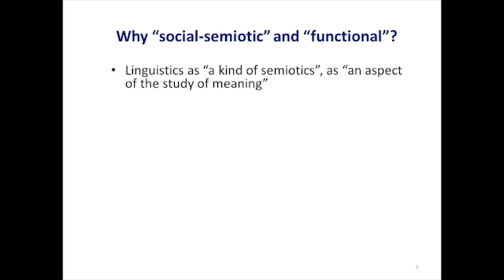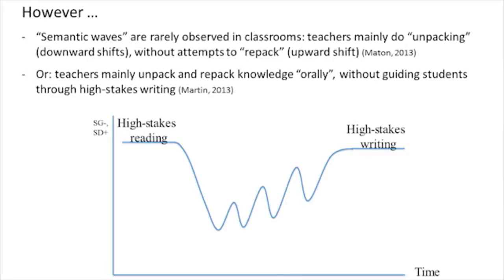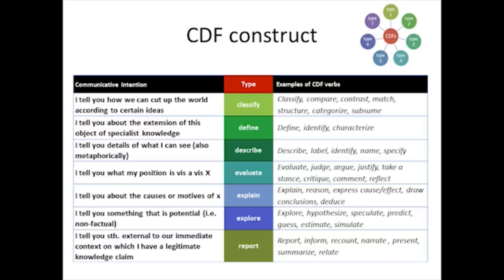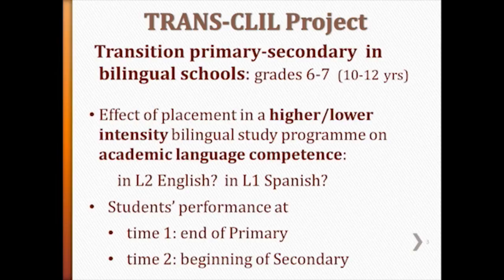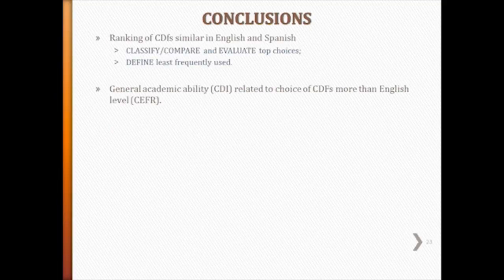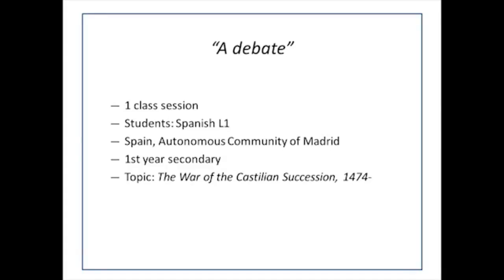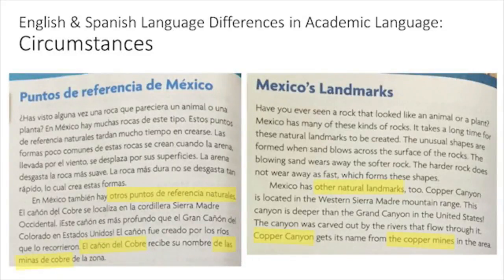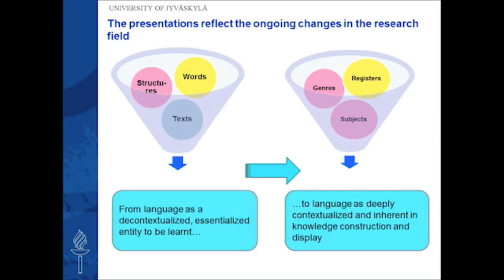Social-Semiotic and Functional Approaches to Lang and Content Integration in Biling/Multiling Educ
This symposium brings together researchers from around the world who use Systemic Functional Linguistics (SFL) to investigate content and language integration in educational contexts where the learning/teaching of academic content is combined with the use and learning of an L2 as a substantial part of the curriculum.

Introduction
Presenters:
Ana Llinares & Tom Morton

Exploring content and language co-construction in CLIL with semantic waves
Presenters:
Angel Lin and Yuen Yi Lo - The University of Hong Kong

Reconceptualizing the structures underlying academic language learning in Content and Language Integrated Learning (CLIL) Classrooms
Presenter:
Thomas Somers - Universidad Autónoma de Madrid

Combining systemic functional linguistics and cognitive discourse functions in analysing upper primary learners' expression of science and history content in L2 English
Presenters:
Ana Llinares, Natalia Evnitskaya, Rachel Whittaker - Universidad Autónoma de Madrid
Tom Morton, Birkbeck - University of London

Expressing 'Voice' in a Foreign Language Across Content-Subject Tasks
Presenters:
Christiane Dalton-Puffer - Universität Wien
Ana Llinares - Universidad Autónoma de Madrid

Bilingual Academic Language Development: Language Patterns Across Spanish and English School Genres
Presenters:
Andrés Ramirez & Sabrina Sembiante - Florida Atlantic University
Luciana de Oliveira - University of Miami